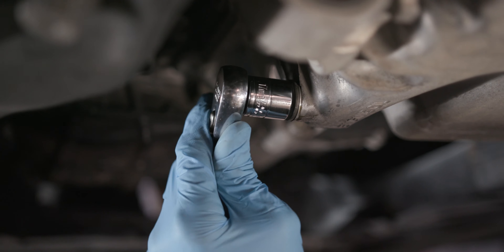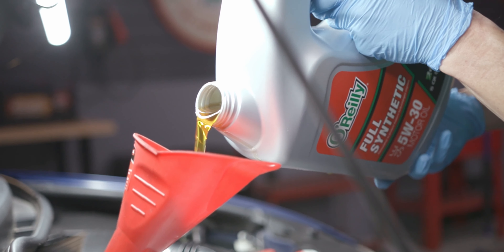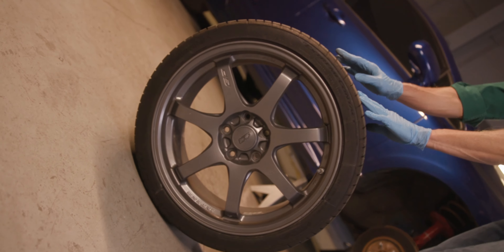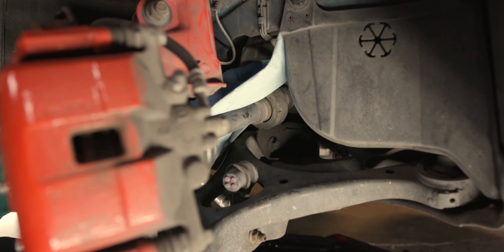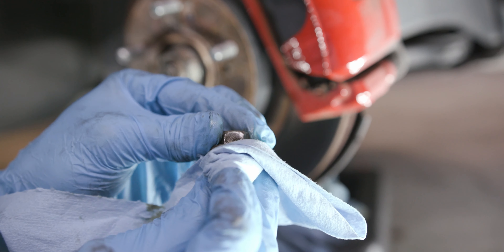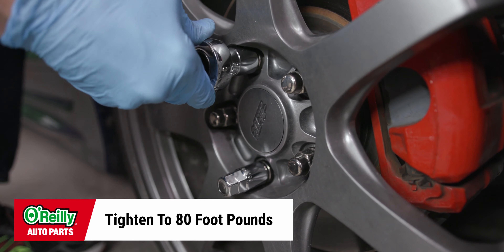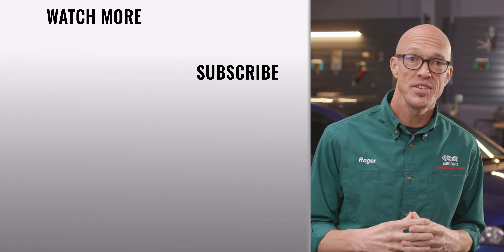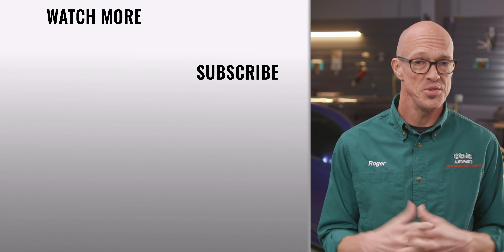How To: Change the Oil and Filter on a 2006 to 2011 Honda Civic Si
Your Honda Civic’s oil filter aids in trapping and removing contaminants in the oil before it is recirculated throughout your vehicle’s engine. Changing your 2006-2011 Honda Civic SI’s oil and oil filter is a simple maintenance task that can help improve your Honda's engine performance and longevity. Your Honda Civic SI’s oil filter should be replaced during each oil change, as well as adding fresh oil. Most 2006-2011 Honda Civic SI owner’s manuals suggest you change your Honda’s oil and oil filter when you see the Oil Change Light illuminated on your dashboard, since your vehicle has an oil life monitoring system that handles varying oil change intervals based on oil condition. The service manual for your Honda Civic includes the manufacturer’s recommended maintenance intervals and details on the oil life indication system. A clogged oil filter, or dirty, contaminated oil can cause decreased engine performance, sputtering, metallic sounds coming from your Honda's engine, or could even cause the engine to seize if not addressed. Our detailed instructions will help you perform an oil change on your Honda Civic SI to help extend the life of your engine.

0:00 Welcome Back
0:45 Remove the Wheel
0:58 Drain the Oil
1:11 Remove the Old Filter
1:23 Install the New Filter
1:40 Refill the Oil
1:50 Reinstall the Wheel
2:00 Check Your Oil Level
2:13 Reset the Oil Life

Park on a level surface and loosen the lug nuts on your front passenger side wheel... then jack up the front end. Remove the wheel on the front passenger side. This is where your oil filter will be located. Loosen and remove your oil fill cap.
Put your drain pan in place under the drain plug.

Use your 17mm socket to loosen the drain plug... then remove it by hand. On this model, we’ll put some shop towels over the cv boot to protect it from excess oil from the filter.

Use your oil filter wrench to loosen the old oil filter - and remove it. Lubricate the o ring on the new filter with fresh oil. Install your new filter, tightening clockwise 3/4 turn (8.7 foot pounds) Today I’m installing a Microguard oil filter.

Clean your oil drain bolt and reinstall it... and tighten it to 29 foot pounds. Fill your reservoir with 4.6 quarts of new oil. We’ll be using synthetic oil which isn’t required, but is recommended.

 These step-by-step instructions and video detail how to replace the oil filter in a 2006, 2007, 2008, 2009, 2010, and 2011 Honda Civic SI, and these instructions will be similar for select 2003, 2004, 2005, 2006, 2007, 2008, 2009, 2010, 2011, 2012, 2013, 2014, 2015, 2016, 2017, 2018, 2019, and 2020 Honda Odysseys, as well as 2003, 2004, 2005, 2006, 2007, 2008, 2009, 2010, 2011, 2012, 2013, 2014, 2015, 2016, 2017, 2018, 2019, and 2020 Honda Accords. Changing the oil and oil filter helps remove contaminants and ensure you have fresh, filtered oil to lubricate and cool your car’s engine parts. Dirty oil, low oil levels, and a clogged oil filter can all contribute to engine damage, so make sure you perform an oil change on your Honda Civic within 500 miles of the oil life indicator light appearing, or at the interval specified in your owner’s manual. Your 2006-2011 Honda Civic SI’s owner’s manual details the service-interval information, but if you notice a dirty or clogged oil filter or reduced engine performance, you can perform an oil change more often to ensure long engine life and lasting performance.